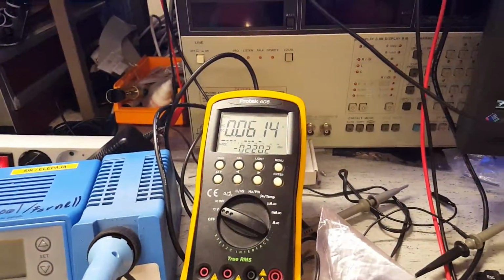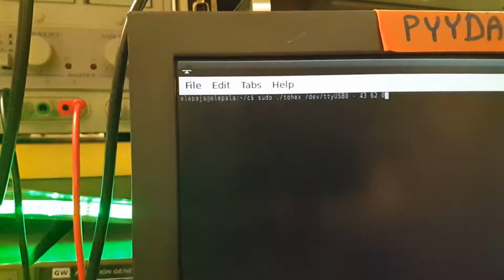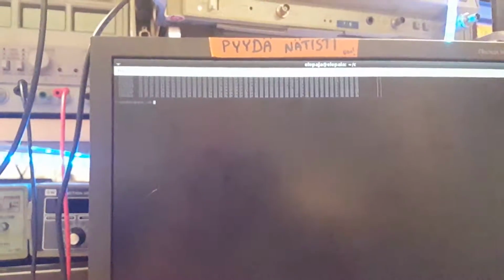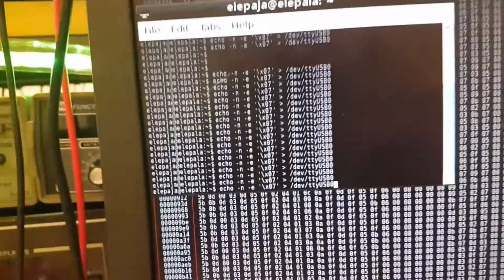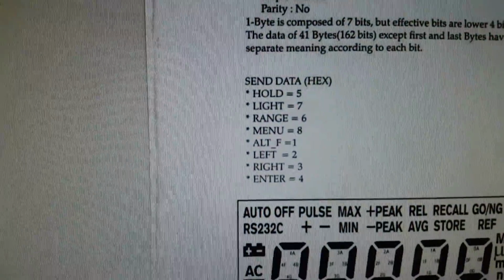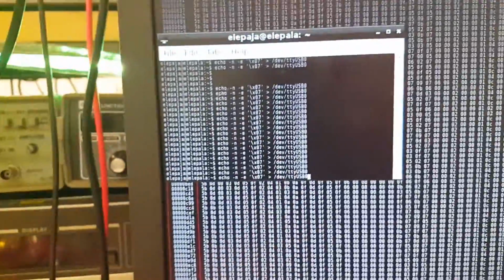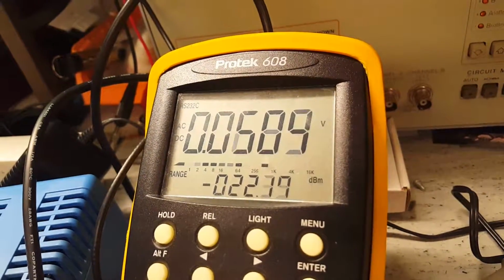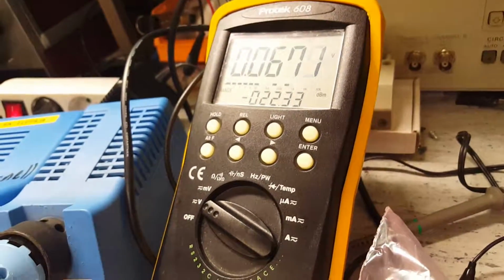Protek 608 computer interface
9600 7N1 RTS/CTS or DTR/DSR

Miksi?